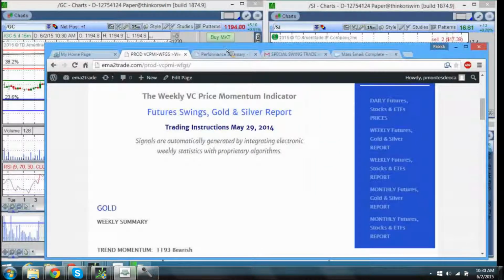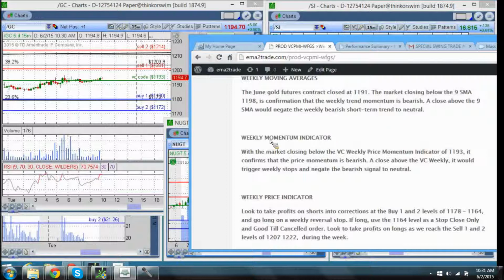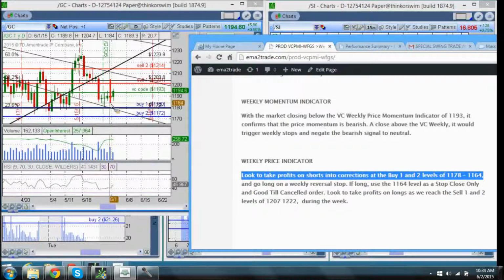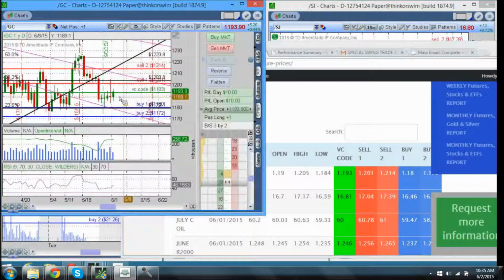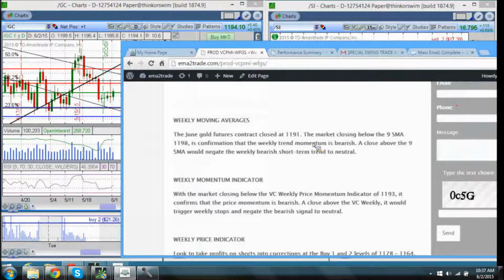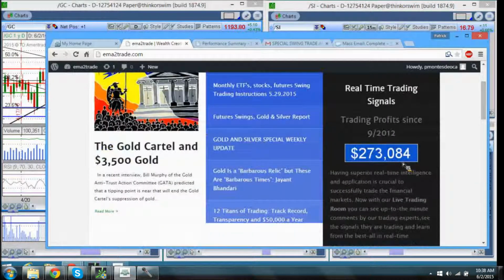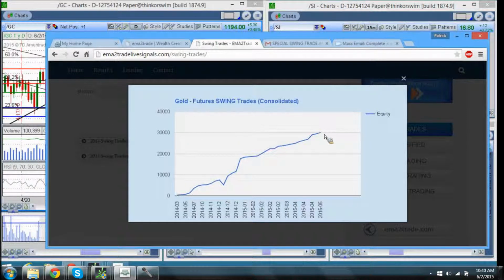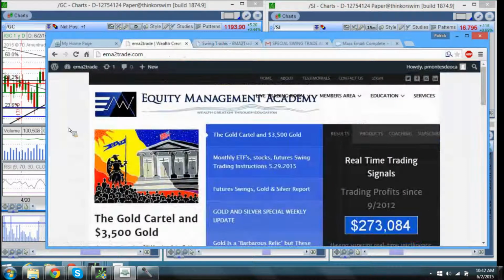GOLD AND SILVER WEEKLY UPDATE 6.2.2015